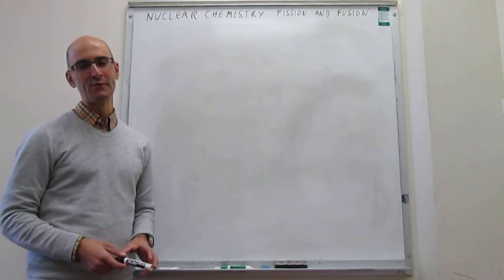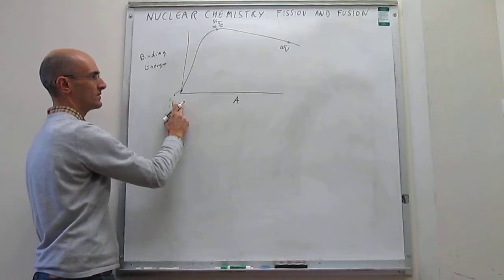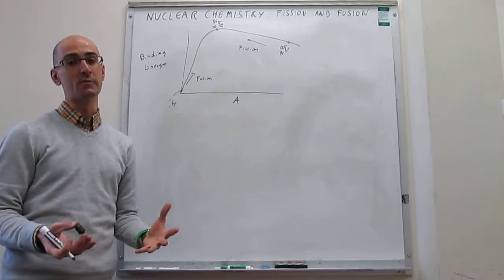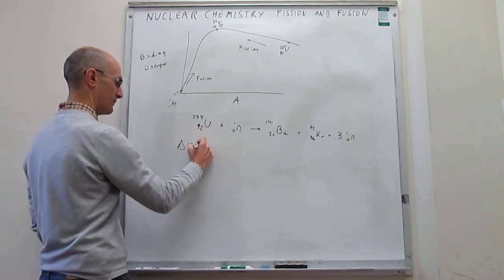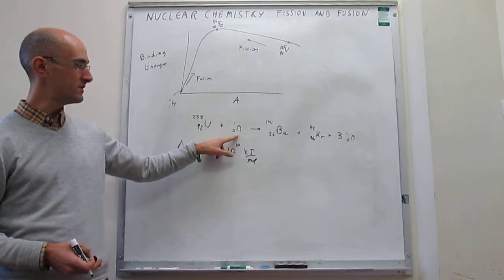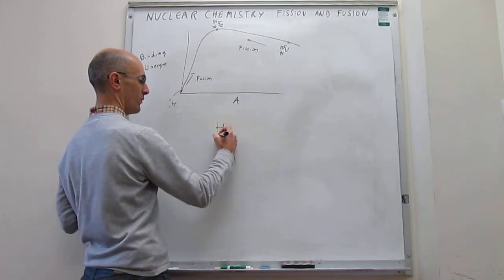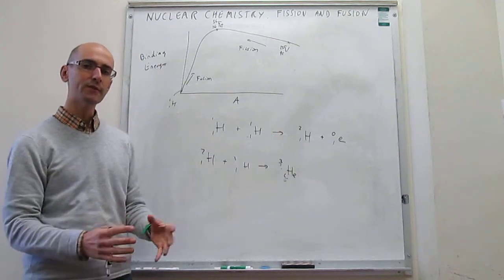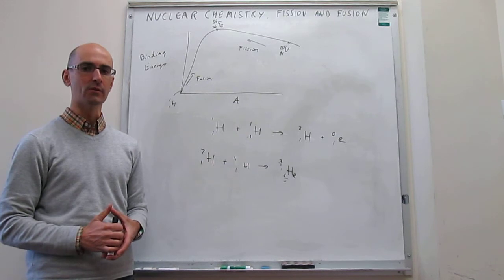Foundations of fusion and fission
20-5 This video describes the fundamentals of nuclear fission and nuclear fusion